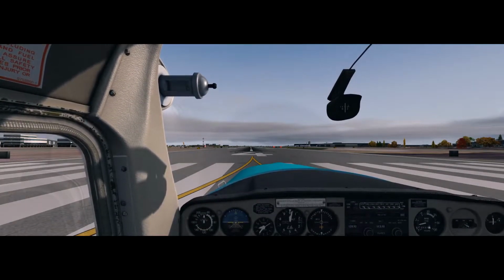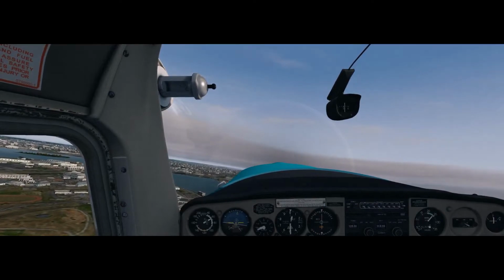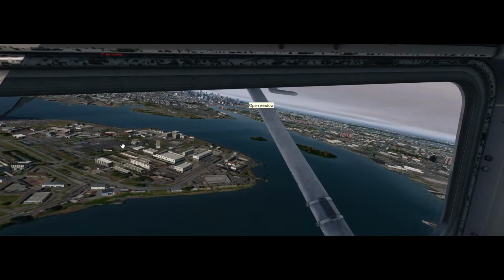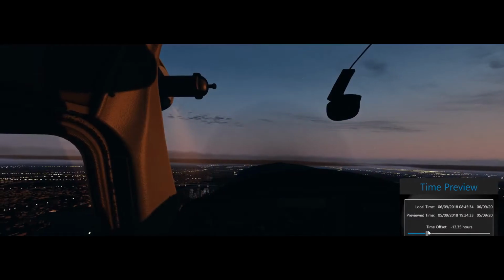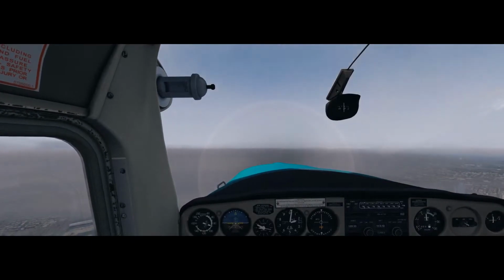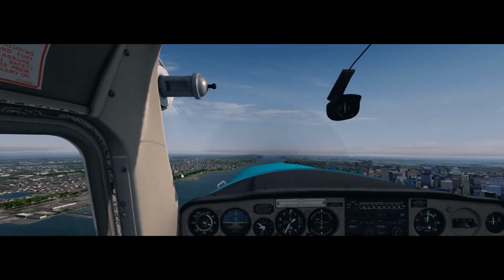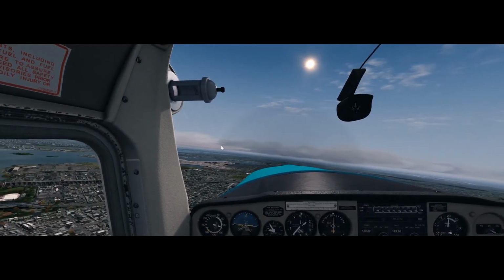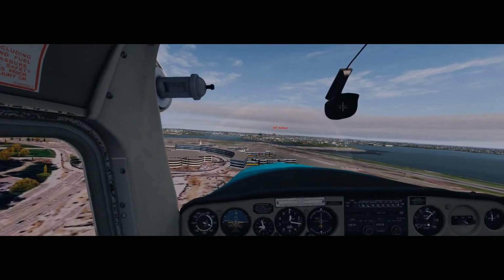24 [P3DV4.3] | Install | New York City X Part 3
24 [P3DV4.3] | Install | New York City X Part 3
This is P3Dv4.3
My Computer specs are down below and I am slowly installing all my add ons one by one.
I use the default airport of Eglin Air Base in many videos as well as Birmingham in the UK, DFW airport in Texas and Honolulu airport in Hawaii. Its fun to watch the change happen with each video.

In this video I am adding MegaSceneryEarth for many of the states in the USA. Mainly the mid, south and East coast of America, as the west is handled by ORBX. Here I fly the Grand

System Specs: Chillblast Nimbus 3
Processor: Intel Core i7-7700K, up to 4.2+GHz
Memory: 16GB DDR4 2400MHz
Graphics Card: NVIDIA GeForce GTX 1080 Ti 11GB
Storage: 1TB SSD / 4TB Seagate BarraCuda HDD
Operating System: Windows 10 Home

SOFTWARE

P3Dv4.3
Just Flight C152
Chaseplane
UTX Canada
Orbx World
Global Base
Open LC Europe, NAmerica, SAmerica
Vector
UK Regions
USA Regions
Australia
New Zealand
Norway
TrueEarth Netherlands
Germany
HD Trees
TerraFlora Trees
Hawaiin Islands (freeware)
Active Sky for P3Dv4
My Traffic Professional
REX Texture Direct
REX SkyForce3D
FSDT DFW Airport
FSDT Honolulu International
New York City X

MegaScenery States:
Texas - New York - Colorado - Utah - New Mexico - Arizona - Florida - Grand Canyon Ultra Res - Delaware -